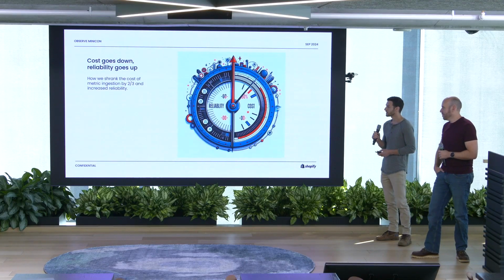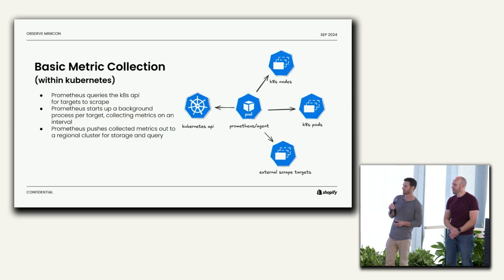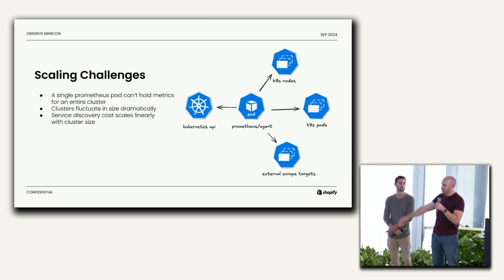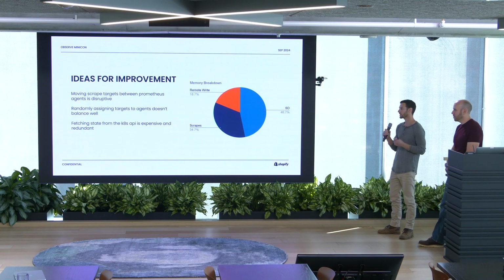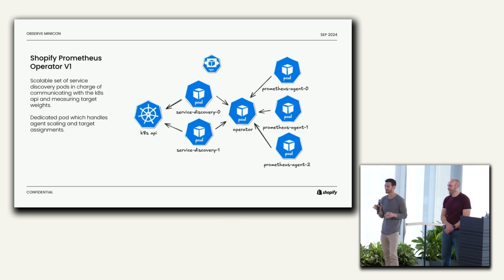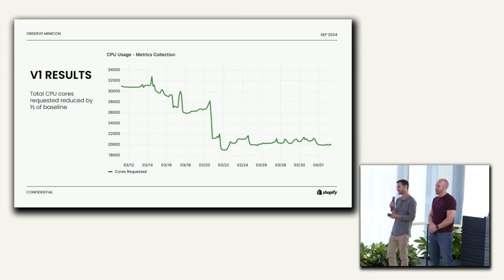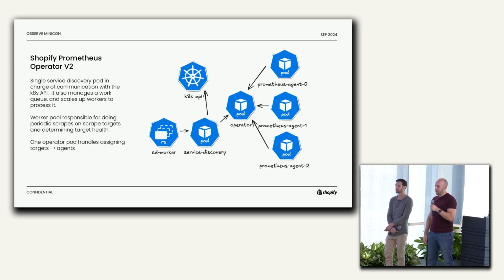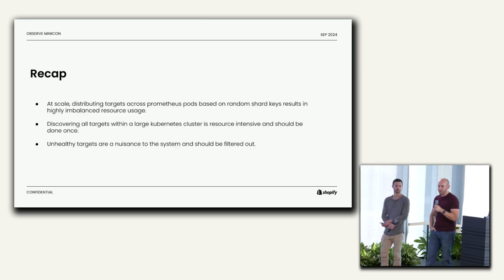Planet-Scale metrics ingestion with Andre and Samuel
Discover how Shopify achieves seamless metrics ingestion on a global scale. Samuel and Andre reveal the strategies behind intelligent target assignment, ensuring optimized data flow and high-performance metrics processing across Shopify's infrastructure.